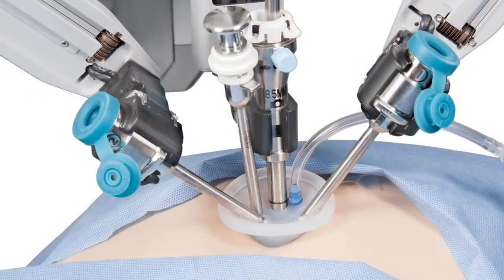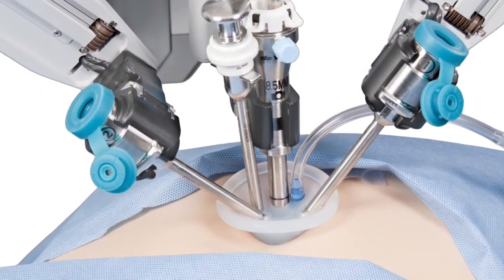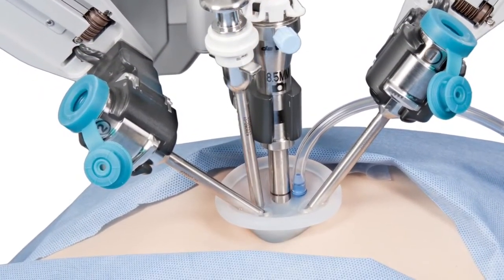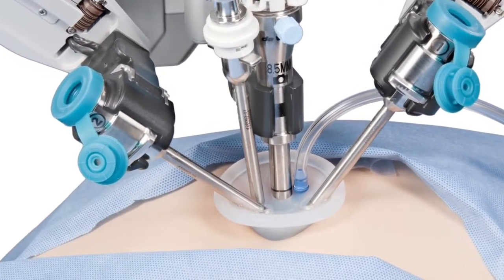Robotic assisted Laparoscopic Hysterectomy: Physician's perspective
Doctor Eileen Morrison describing robotic-assisted laparoscopic hysterectomy